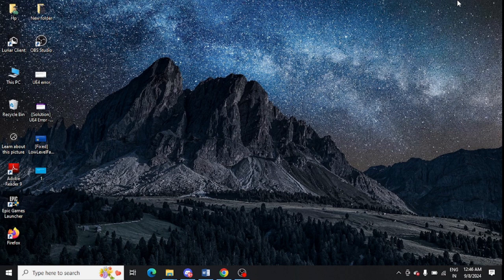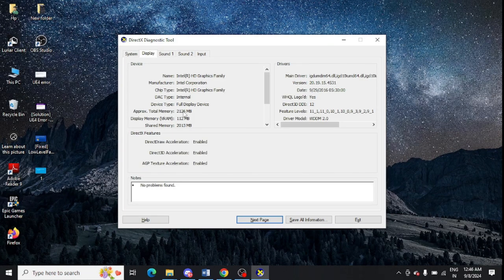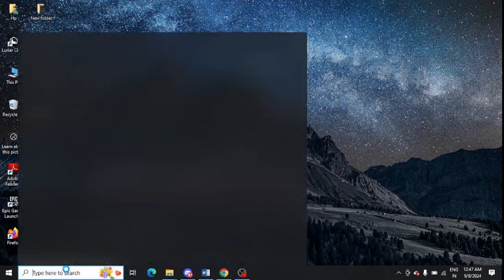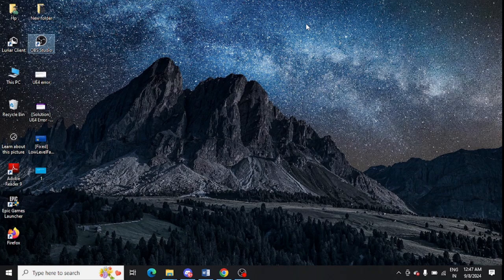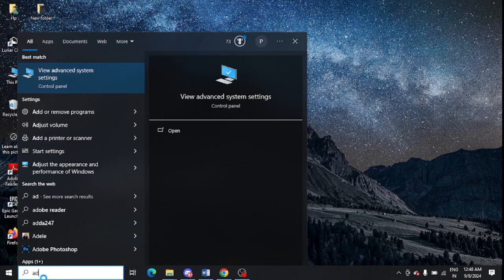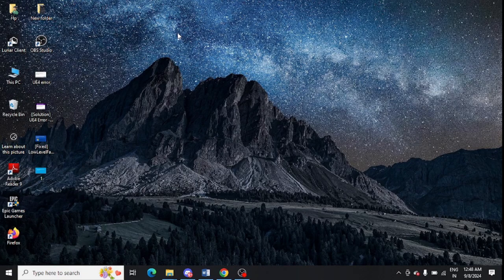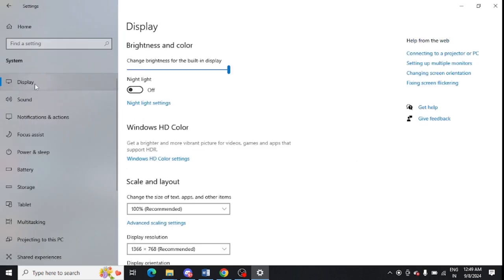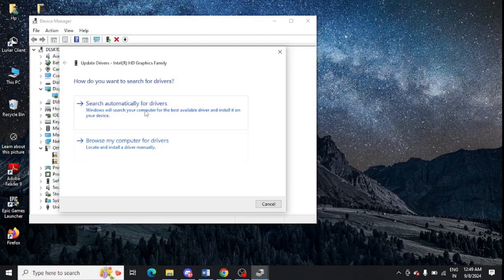[Error Fixed] 0x887A0006 DXGI_ERROR_DEVICE_HUNG Ghost of Tsushima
Are you running 7800X3D and RTX 4080 or RTX 4090 and getting this error: 0x887A0006 DXGI_ERROR_DEVICE_HUNG Ghost of Tsushima? In this video, I will give you the best solution.

Step 1 - Check Error In The Basic Display Adaptor From DxDiag File:

• Type DxDiag and press OK
• DirectX Diagnostic Tool windows will open up
• Select “Display” tab on the window
• Check whether all the DirectX Features are Enabled or Disabled
• Also, read the notes below and find any error
• If you find any issue with Microsoft Basic Display Adapter, uninstall that device from Device Manager

Step 2 - Disable Overclocking of CPU and GPU From BIOS

Step 3 – Adjust Graphics Settings

• In Windows search, look for “Advanced system settings”
• Click on “Advanced” tab
• Select “Settings” in front of Performance
• In Visual Effects tab, select “Adjust for best performance”

Step 4 - Change System Scale

• In Windows search, look for Settings
• Select System
• Click on Display
• Under Scale and Layout, choose 100%

Step 5 – Update Graphic Driver

Device Manager – Display Adapter – Update Graphic card – Right click over Display Adapter and update it

0x887A0006 DXGI_ERROR_DEVICE_HUNG Ghost of Tsushima, 0x887A0006 Ghost of Tsushima, DXGI_ERROR_DEVICE_HUNG Solution, 7950X3D and 4090; DxDiag reported no problems found,